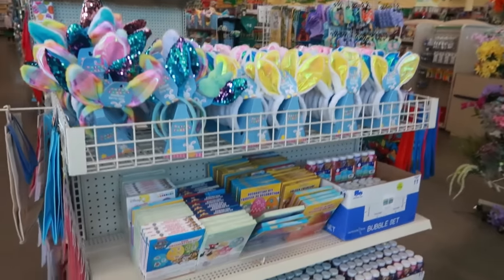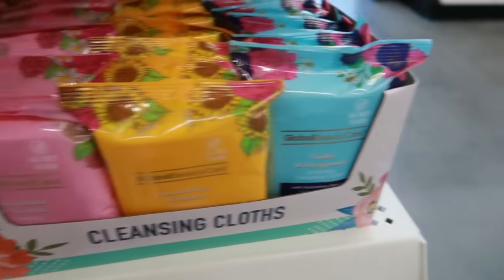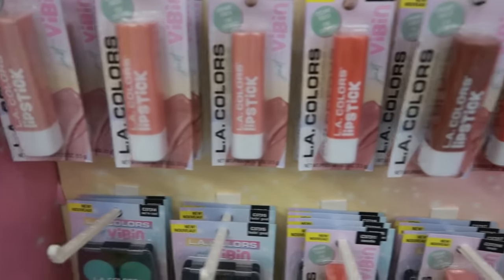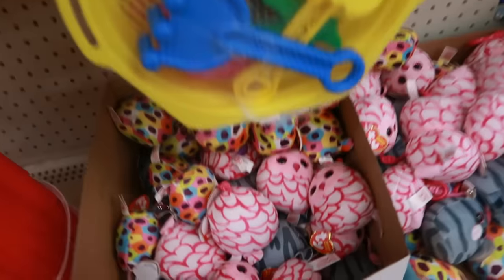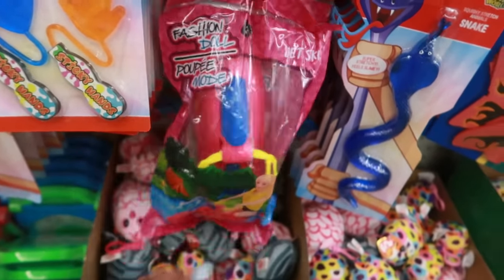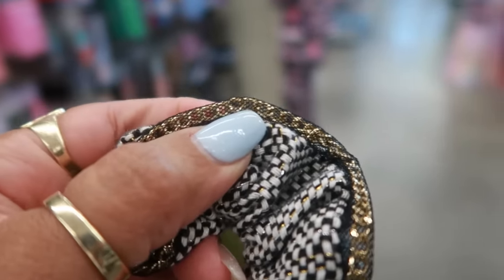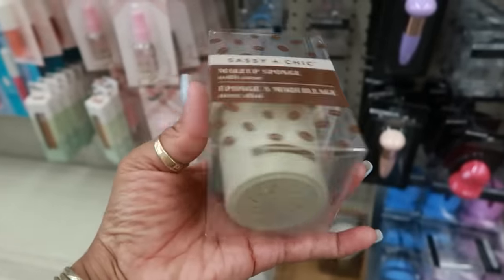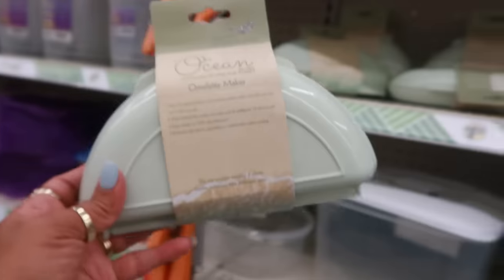DOLLAR TREE * NEW BEAUTY FINDS & MORE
Some of my current summer favorites that I've purchased---

Shop all your home needs at lowes.com

Items shown --
Pit Boss Pro Series 1077-Sq in Black Sand Pellet Smoker
allen + roth Floral Black Fern Leaves Square Throw Pillow
Adams PATIO Stackable Charcoal Plastic Frame Rocking Chair with Solid Seat
Style Selections Square Outdoor Bistro Table
Outdoor Decorative Spring Door Mat
Clorox ToiletWand 3 in 1 Starter Kit
Clorox ToiletWand Disinfecting Refills 20-Count
Dawn Professional Professional Heavy Duty 32-fl oz Degreaser
Glad ForceFlex 13-Gallons Febreze Fresh Clean
Pit Boss Apple 20-lb Wood Pellets
Mr. Clean 16-fl oz Fresh Scent Foam
Dawn Ultra Ez-Squeeze 22-oz
Clorox Pro Results Concentrated 81-fl oz Outdoor Bleach
Bounty 8-Count Paper Towels
Charmin Ultra Soft Super Mega 12-Pack
Command 20 Lb White Picture Hanging Strips

BUSINESS ADDRESS

PRETTYNFLAWED
P.O.BOX 136